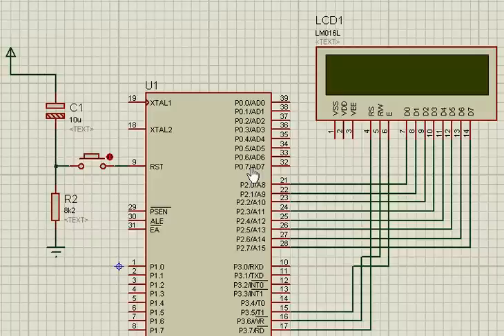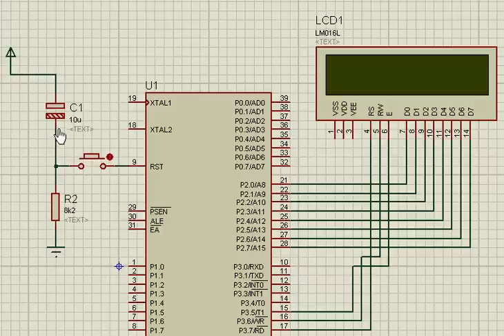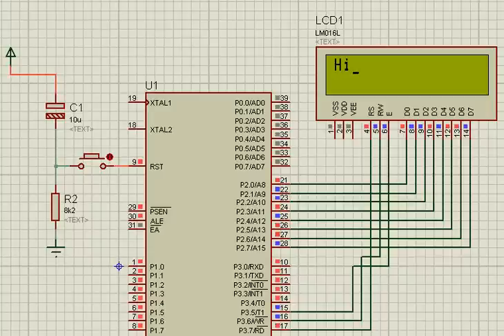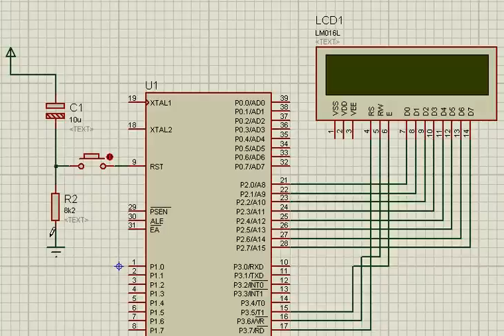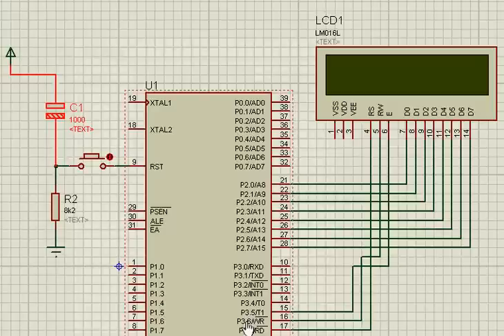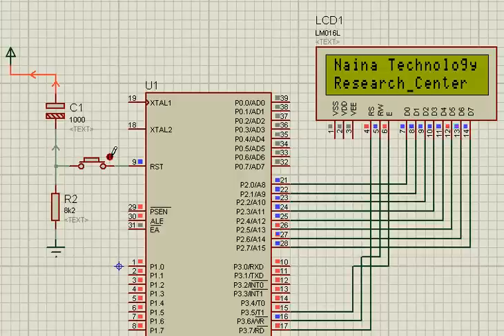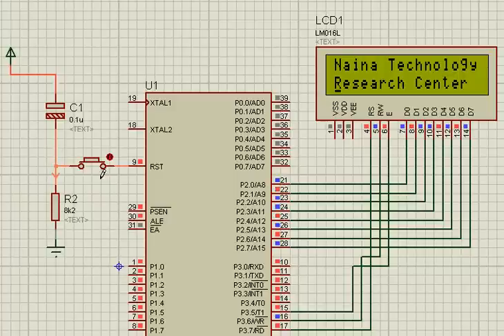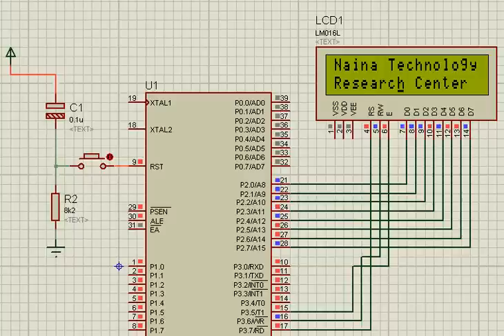8051 reset circuit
Here we have explained the working of 8051 reset circuit.